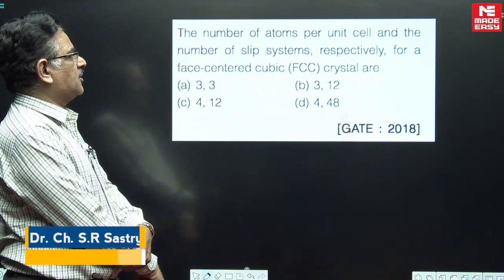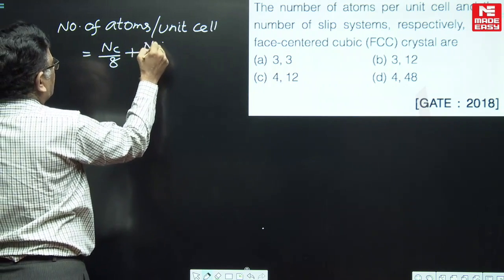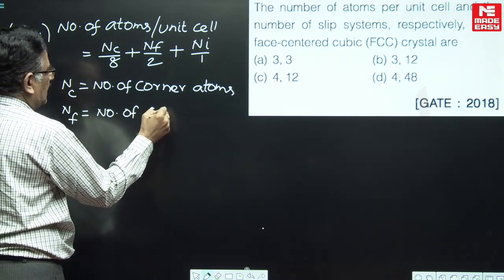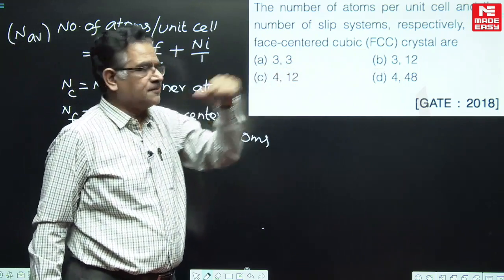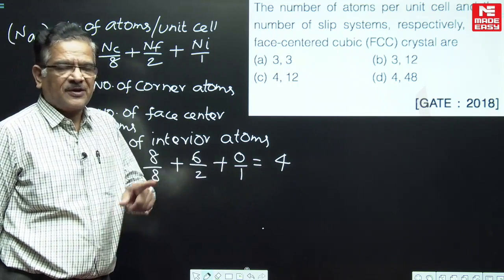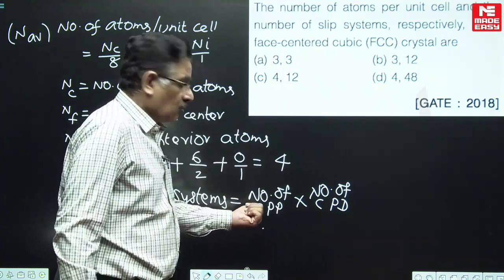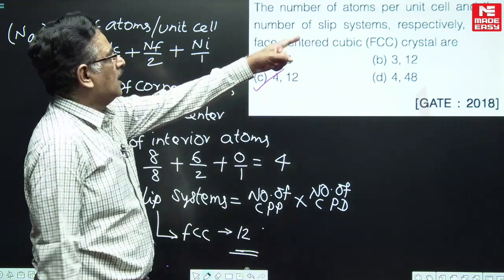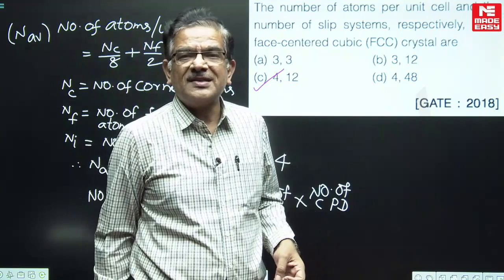Most Imp. Previous Year Questions|GATE & ESE|Material Science|Part-4|By Dr. Ch S.R Sastry |MADE EASY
In today's video, we will be covering some Best Questions of Material Science of GATE & ESE from previous year's papers for the Mechanical Engineering Stream.